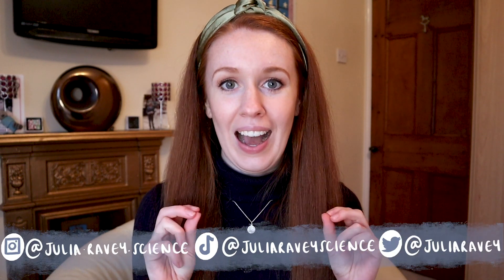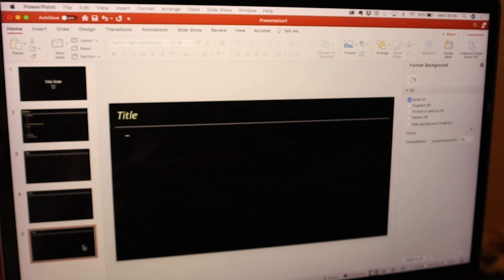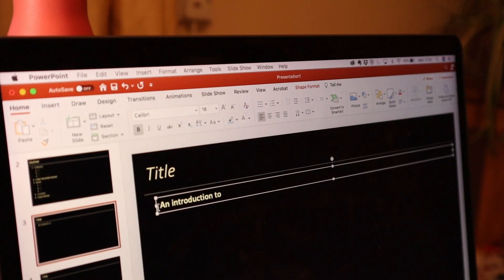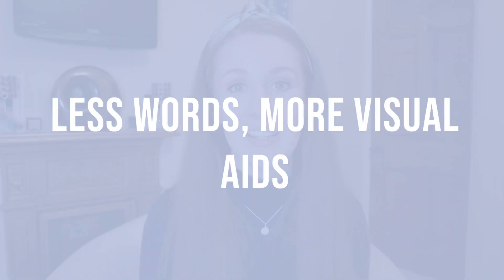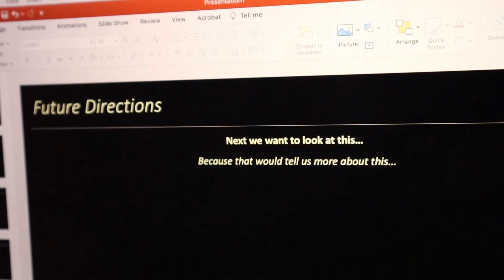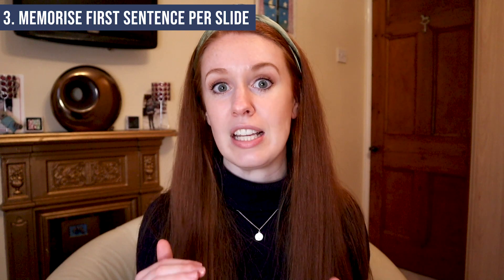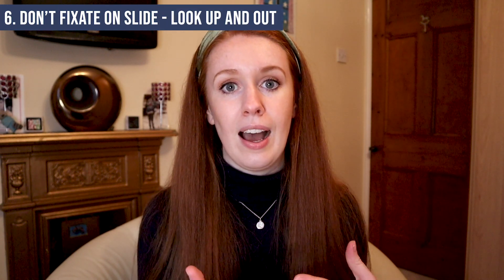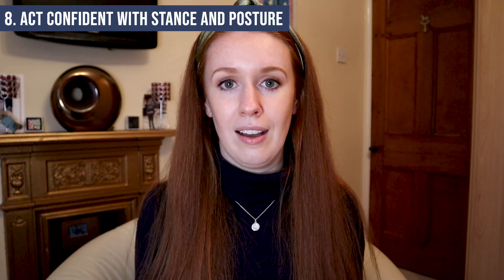How To Make A Great Presentation and Deal with Nerves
A little video to celebrate giving my final PhD Data Presentation! Watch along for how I construct a presentation and deal with nerves.

TIMESTAMPS
0:00 - Intro
1:27 - Number of Slides Rule
2:13 - Clear Outline
2:47 - The Star of the Show
3:17 - Message per Slide
3:47 - Add The Goods
5:13 - A Picture Says 1000 words
6:12 - Animation
7:50 - Dealing with Presentation Nerves
13:12 - Final Thoughts